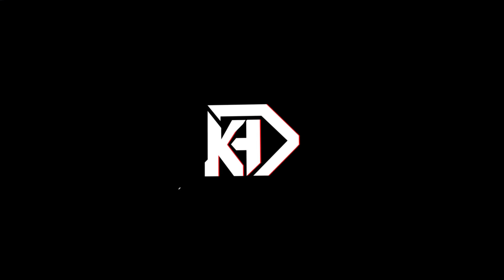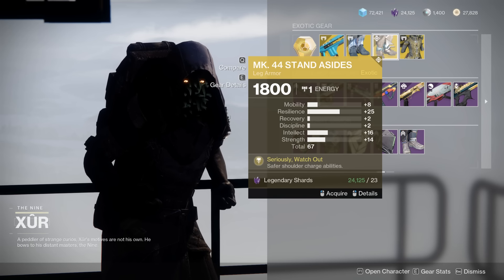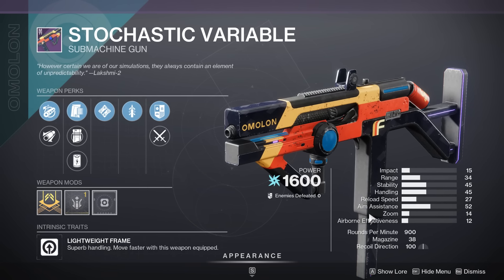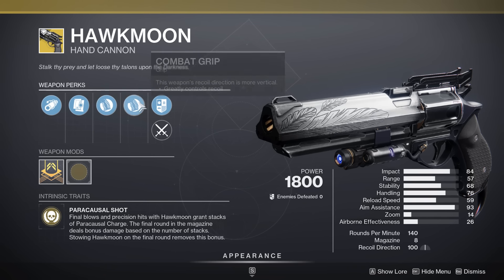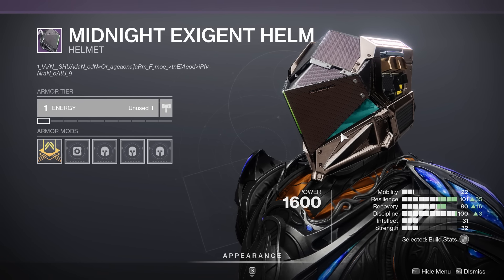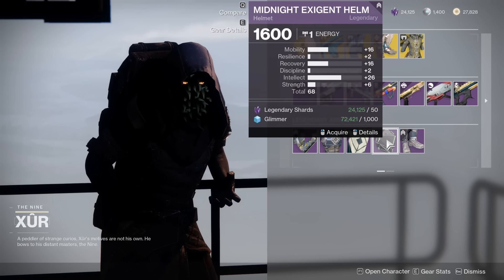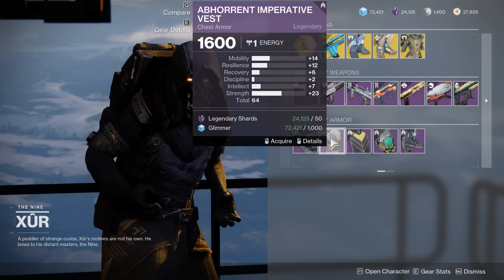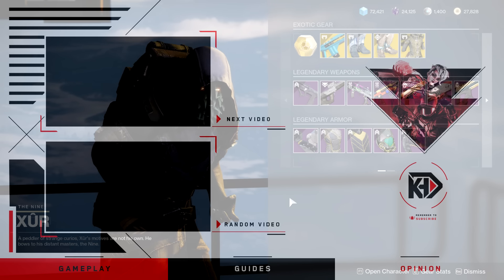Destiny 2: THE RAREST ARMOR XUR HAS EVER SOLD! | Xur Location & Inventory (Jan 12 - 15)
Where is Xur Today in Destiny 2? (Jan 12 - 15) We're looking at the Xur Location & Inventory in the last weekend of Season of the Witch! Xur is selling the Escalation Protocol Armor Sets for the 2nd time EVER!

New destiny2 video, after the new destiny 2 news from the new TWAB (This Week at Bungie, or TWID, This Week in Destiny), Xur is here on January 12th during the new Destiny 2 Season of the Wish! This is just after the Destiny 2 Showcase and the full reveal of the new Final Shape Expansion in Destiny 2! The new Lightfall DLC is here! It provides a new campaign, new weapons, new exotic quests, and so much more! We have the latest Lightfall updates and news! Season of the Defiance has launched, with the Activity, New Exotic Quests and Exotic Missions and the Root of Nightmares Raid! We have all 3 new Strand subclasses (Broodweaver Warlock, Berserker Titan, Threadrunner Hunter) as well as new Strand Aspects and Fragments to use in new Strand Builds!
But today, we are discussing where is Xur?, but not just the Xur Location today for this weekend! But also the fact that Xur is selling Legendary Weapons and Legendary High Stat Armor! You can now get Xur God Rolls! This weekend xur is selling the Escalation Protocol Armor Sets from the Warmind Expansion! This is some of the most Rare Destiny 2 Armor in the game and is huge for destiny 2 transmog and is some of the best armor in destiny 2 fashion